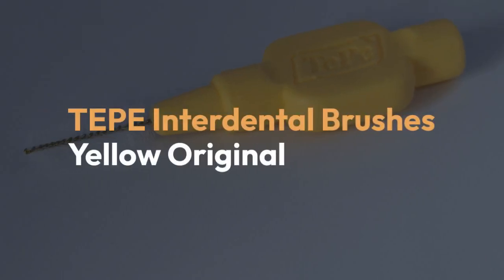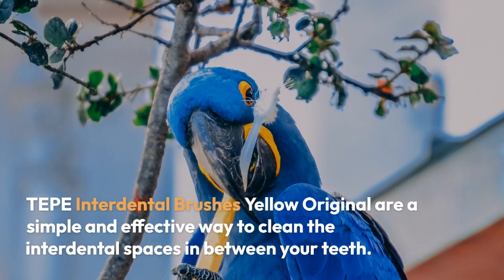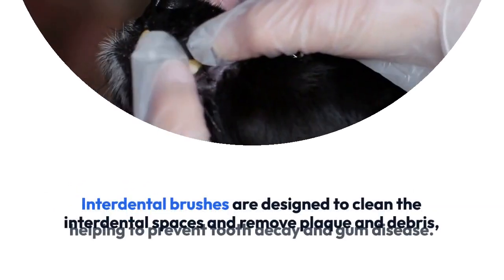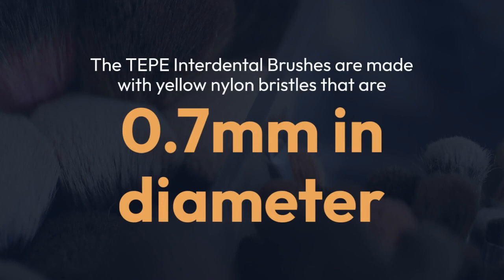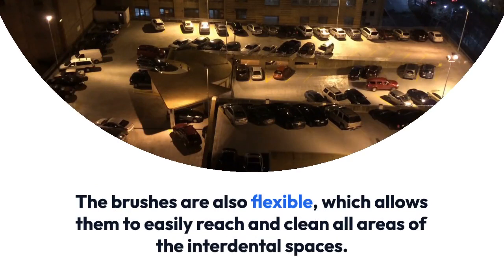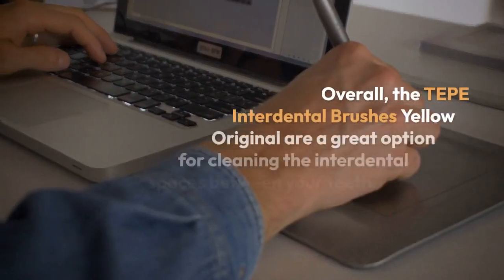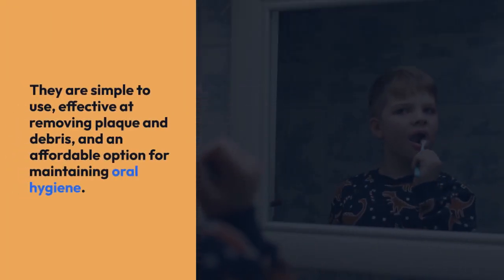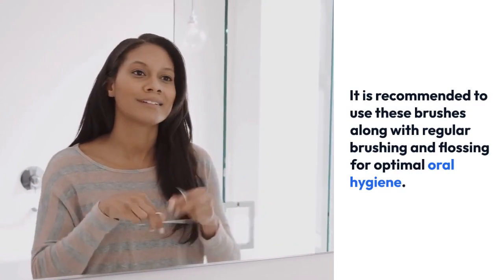TePe Interdental Brushes - The Ultimate Solution for Interdental Cleaning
Are you struggling with keeping your interdental spaces clean? Look no further than TePe Interdental Brushes in Yellow Original 0.7mm. These innovative brushes provide a simple and effective way to clean those hard-to-reach areas between your teeth, removing plaque and food debris that traditional toothbrushes can't reach. In this video, we'll go over the features and benefits of TePe Interdental Brushes, and show you how to use them properly for optimal results. Say goodbye to the hassle of flossing and hello to healthier teeth and gums with TePe Interdental Brushes!